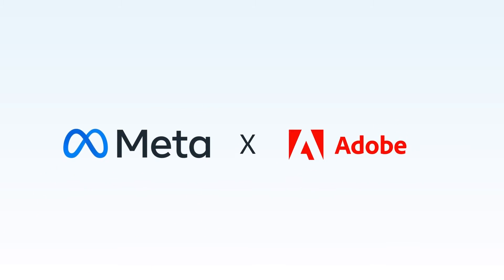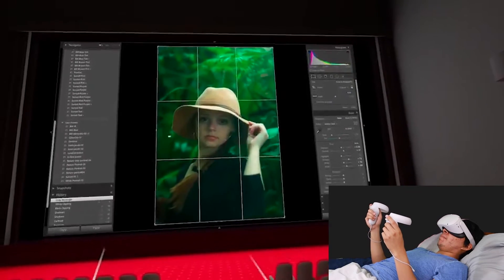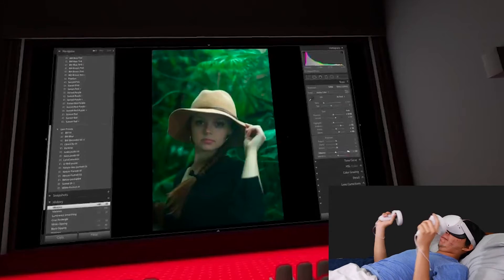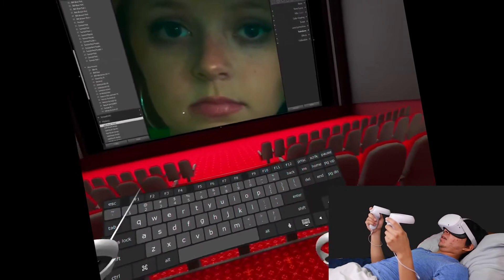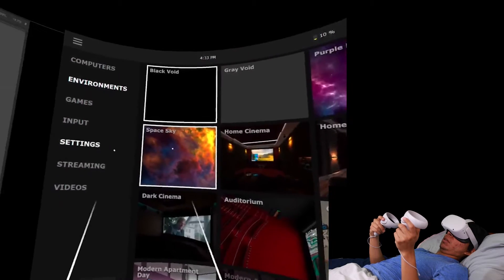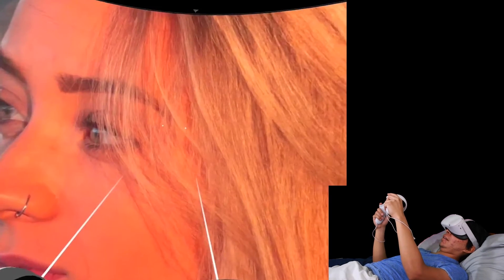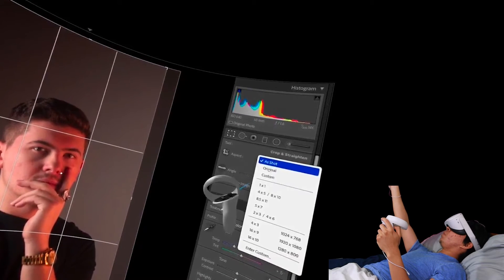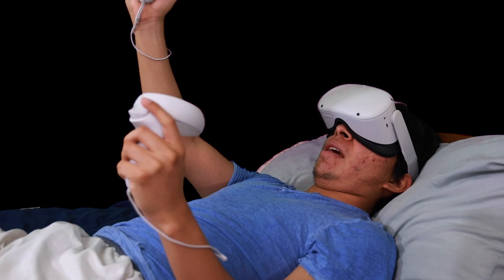Oculus Quest VR + Lightroom Photo Editing | VR desktop 2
Lightroom and VR? What a time to be alive!

Following the previous Adobe Premiere and the Oculus Quest 2 , I figured why not experiment with Adobe Lightroom. Adobe Lightroom is the go to software for professionals in the photo industry. There are alternatives but I decided to start with Lightroom

Chapter Contents-
0:00 Intro
0:45 Portrait
4:37 Portrait 2
8:08 Portrait 3
10:18 Landscape

This video specifically I chose to incorporate 3 different portrait images and a landscape image. I chose these because I primarily take portraits. However there is an equal amount of editing I believe to be done in portraits and landscape photos. I would say I hadn't "finished" these edits due to the color offset from my MacBook Pro and the oculus.

The color offset was the only thing that stopped me from exporting the final images.

(Milwaukee) Photo at Northern Lights Studio in Milwaukee, Wisconsin

•My Gear•
Canon 70d (Camera)
Canon 50mm (Lens)
Sigma 85mm (Lens)
Rode VideoMic (Mic)
Water Bottle
SpeedLight (Flash)

Ijyoyo,adobe Lightroom vr,Oculus quest vr,Oculus quest vr professional,Metaverse